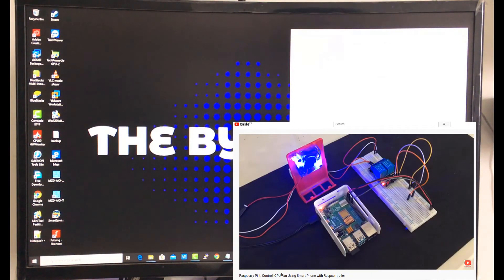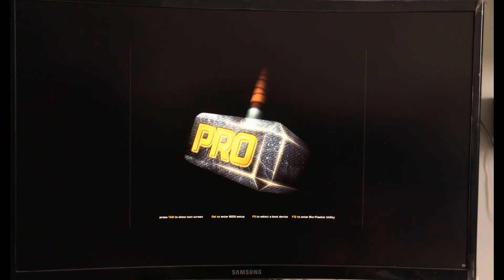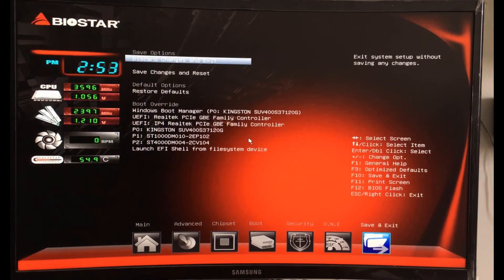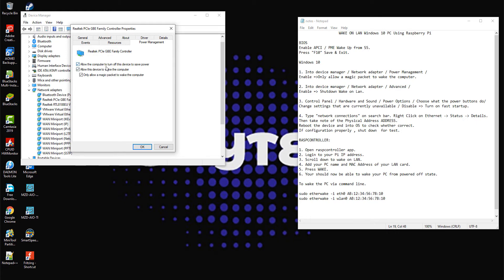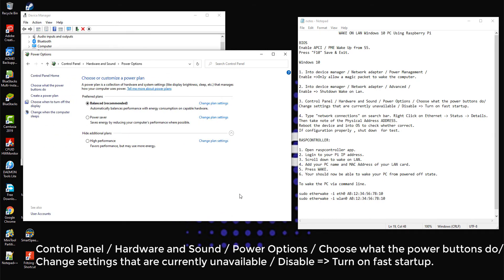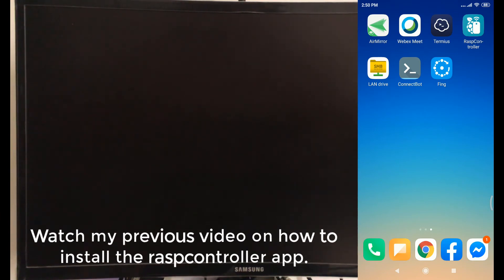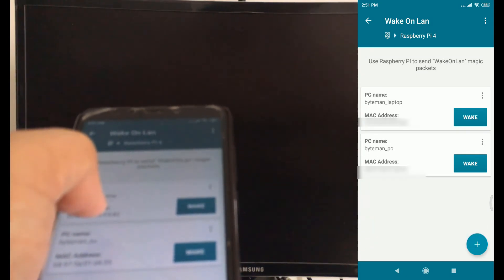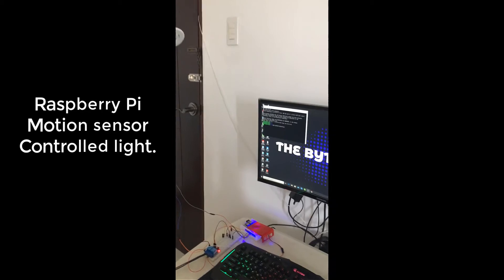Raspberry Pi 4: Wake On LAN Server (Turn On Windows PC Using Smart Phone)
In this video, i will show you how to turn on Windows PC using smart phone with raspberry pi and raspcontroller app.

You may also watch my previous video on how to install and use it.

                                               SETUP     GUIDE
BIOS
ACPI Settings / Enable APCI / PME Wake Up from S5.
Press "F10" Save & Exit.

Windows 10

1. Into Device manager / Network adapter / Power Management /
Enable =  Only allow a magic packet to wake the computer.

2. Into Device manager / Network adapter / Advanced /
Enable = Shutdown Wake on Lan.

3. Control Panel / Hardware and Sound / Power Options / Choose what the power buttons do/
Change settings that are currently unavailable / Disable - Turn on fast startup.

4. Type "Network connections" on search bar. Right Click on Ethernet - Status - Details.
Then take note of the Physical Address ADDRESS.
Reboot the device and into OS to check whether correct.
If configuration properly , shut down  for test.

RASPCONTROLLER:

1. Open raspcontroller app.
2. Login to your Pi IP address.
3. Scroll down to wake on LAN.
4. Add your PC name and MAC Address of your LAN card.
5. Press WAKE.
6. Your should now be able to wake your PC from powered off state.

To wake the PC via command line.

sudo etherwake -i eth0 AB:12:34:56:78:10
sudo etherwake -i wlan0 AB:12:34:56:78:10